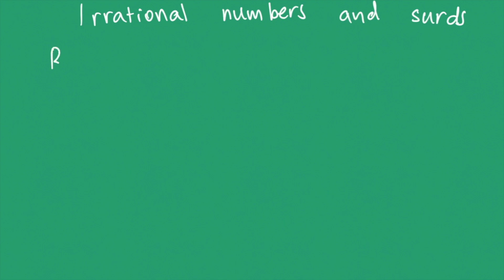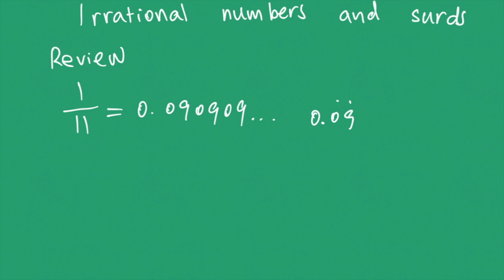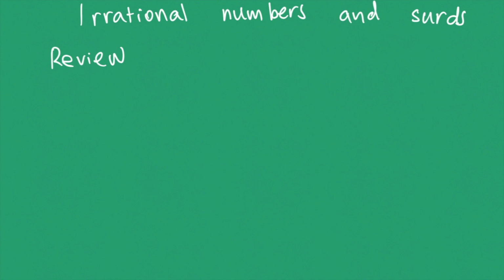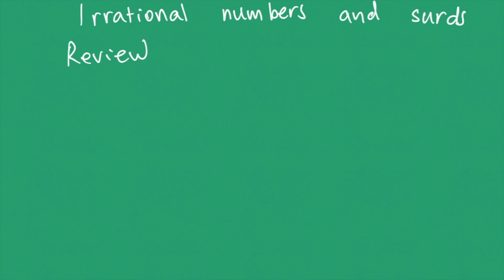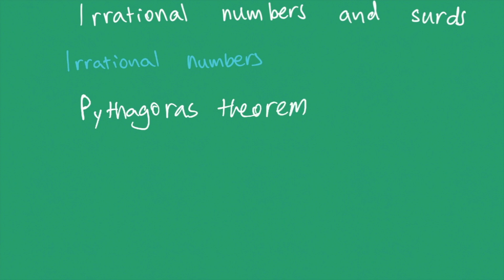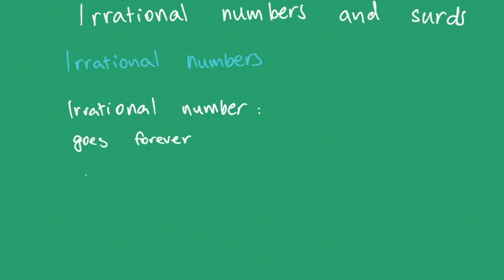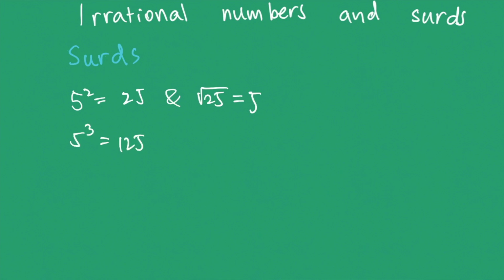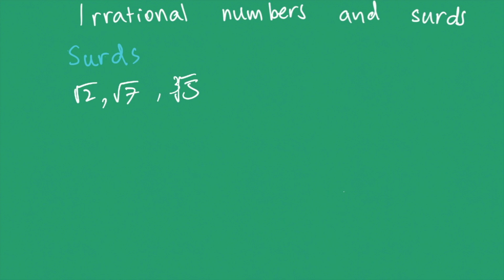Irrational numbers and Surds. Year 9 Maths.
Chatswood Maths.